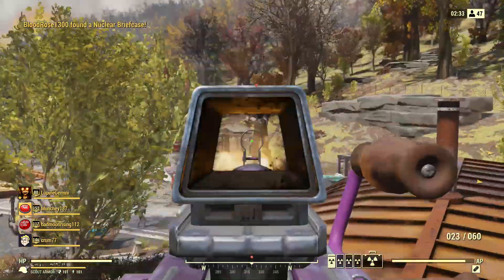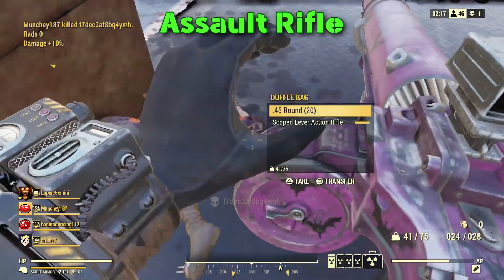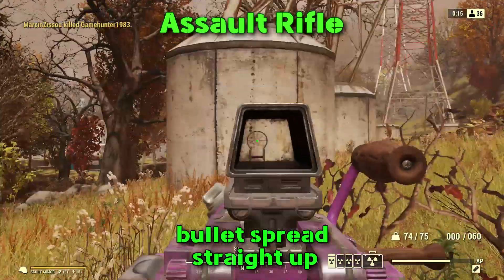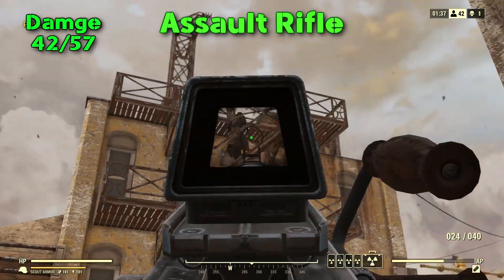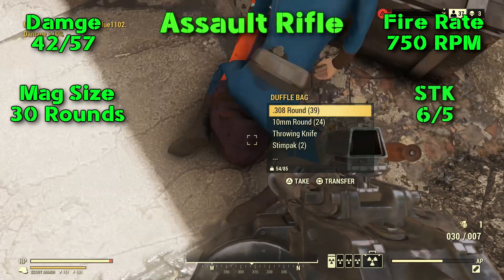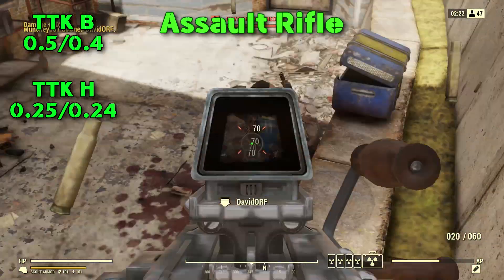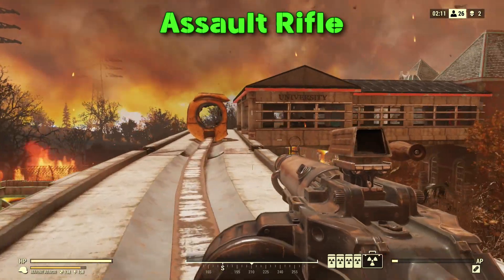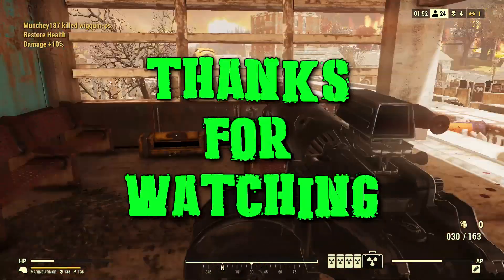Fallout 76 (Nuclear winter) Assault Rifle Weapon Guide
Fallout 76 Nuclear Winter
Assault Rifle fast and dirty weapon guide